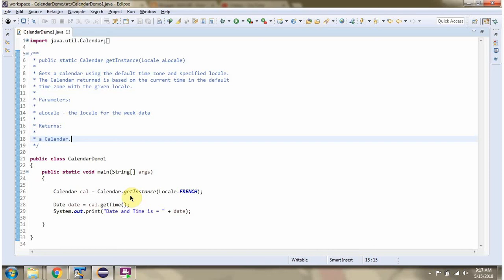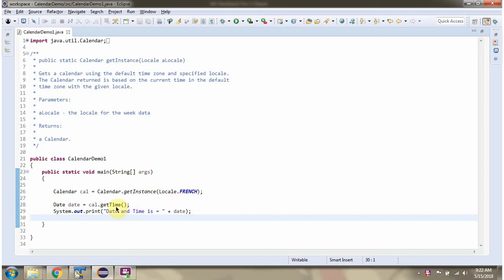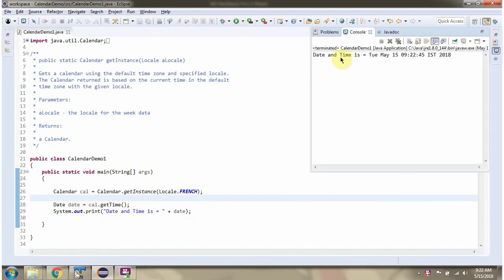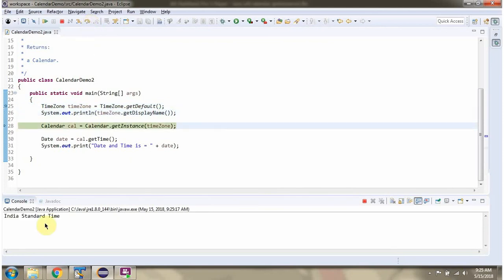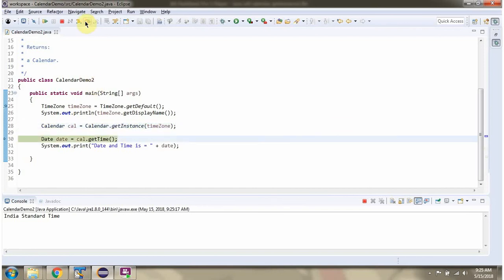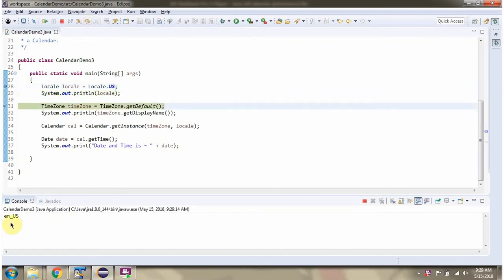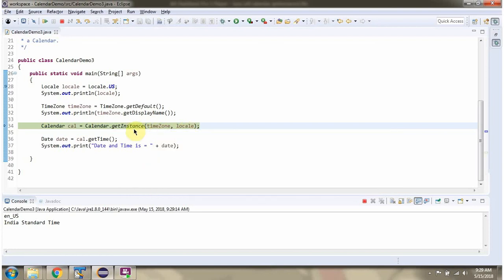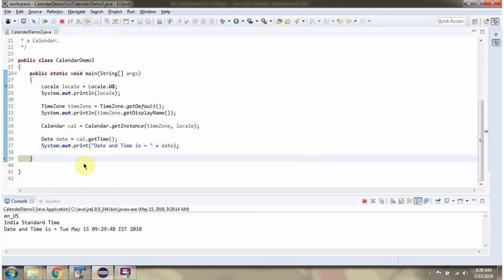How to use getInstance methods of Java.util.calendar class? | Java Date and Time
How to use getInstance methods of Java.util.calendar class | Java Date and Time | Date and Time in java